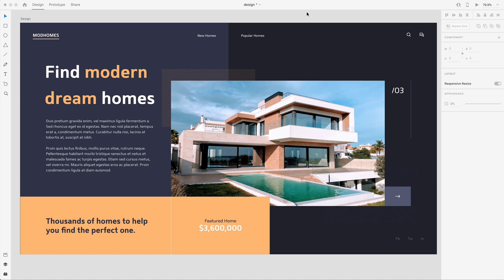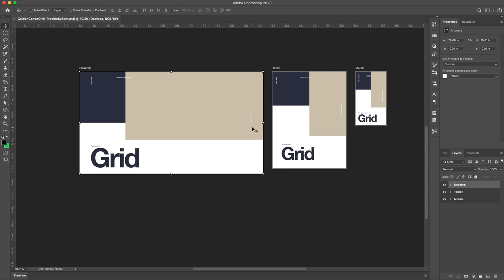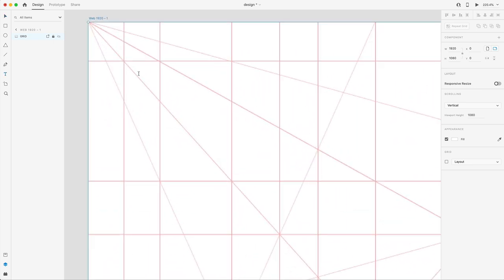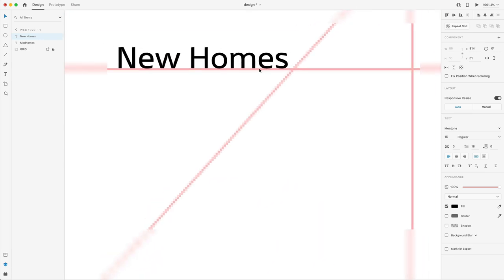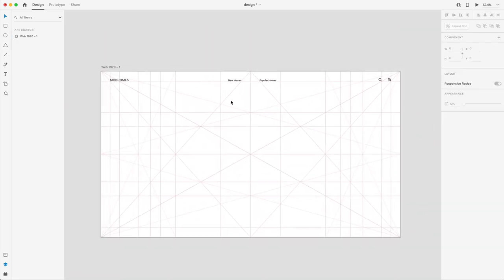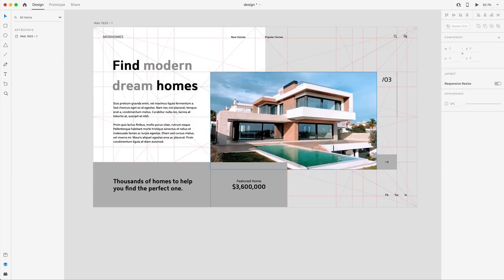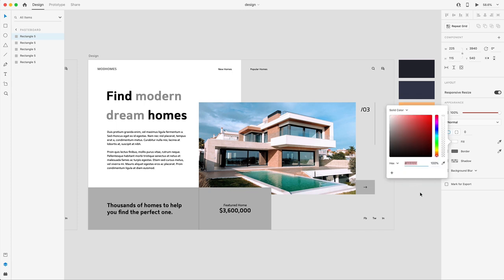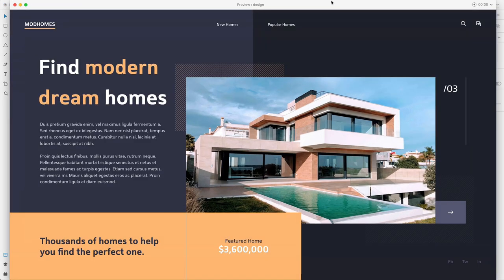Website Design using the Golden Canon Grid - Adobe Xd Tutorial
Website design using the golden canon grid with Adobe Xd. In this video we will design a modern home website using the golden canon grid and Adobe Xd.